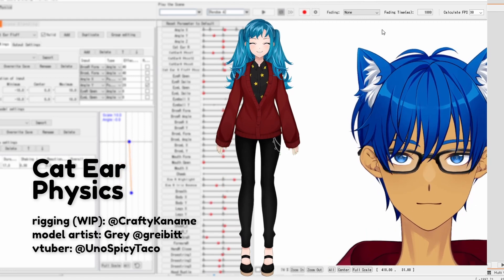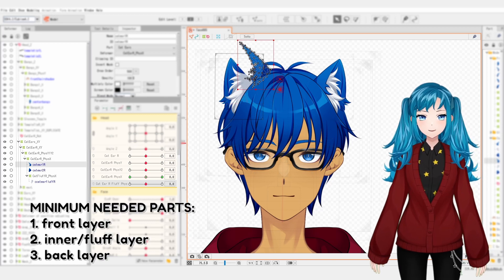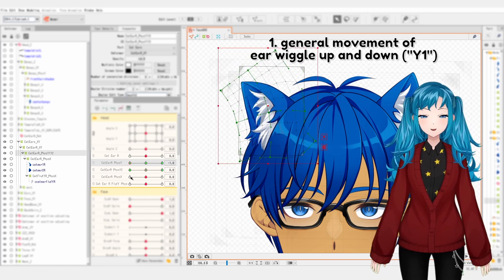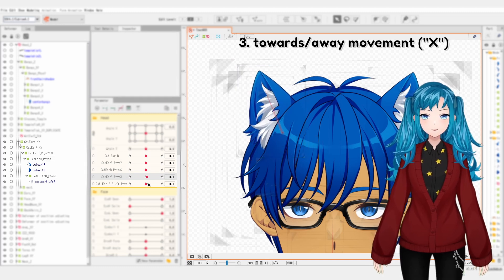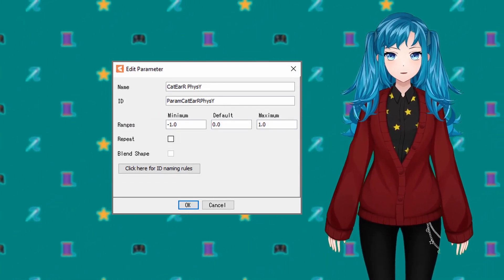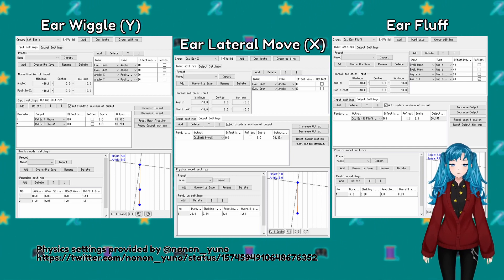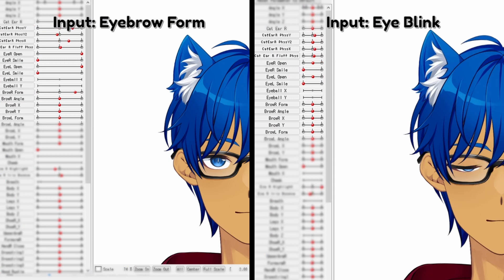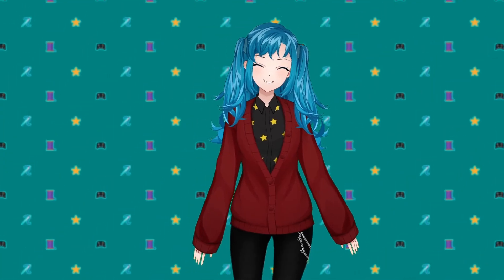【 Live2D tutorial】How to Rig Wiggly Cat/Animal Ears (with physics setup)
One last note that I didn't think fit into the video itself, but do want to mention if you are a beginner--
The way I am rigging this does NOT utilize a rotation deformer, but if you ARE using a rotation deformer for some OTHER part of your ears, remember that you cannot have that rotation deformer in between the hierarchy of any of the warp deformers you are using for this method, as rotation deformers change the behavior of warp deformers on either side of them.

If you choose to rig some of these (such as Y1 and Y2) on the same deformer, don't forget to synthesize corners!

Final note--I provided reference screenshots of the physics setup because that is my preferred form of reference. But if you are new to rigging and struggling with the physics setup, I can do a follow-up tutorial showing the physics process step-by-step! Just let me know. I know the physics menu can be daunting at first!

Model Rigger (WIP): CraftyKaname

The final version of my own model has very different physics settings, but I think nonon's example is a great starting point for anyone! These presets also don't change input normalization for position or angle.

The parameter names on my version are my own names (X/Y/etc) because it made sense to me, but name them whatever works best for you!

0:00 Intro
0:17 Parameter Setup
0:48 Physics Setup
1:09 Alternate Physics/Comparison

Catch me stream live on Twitch!